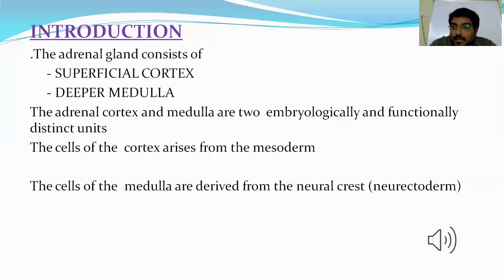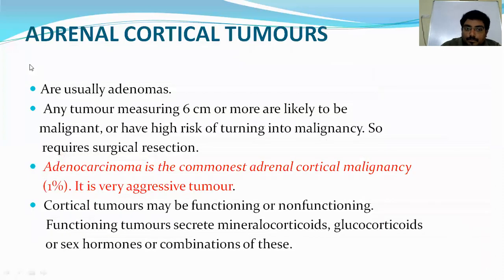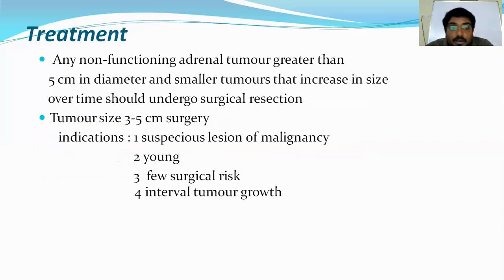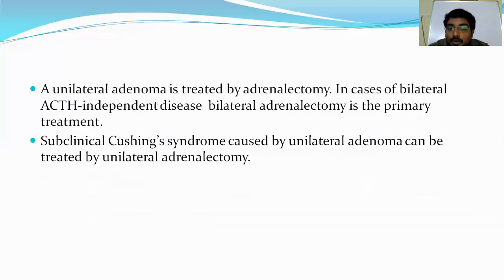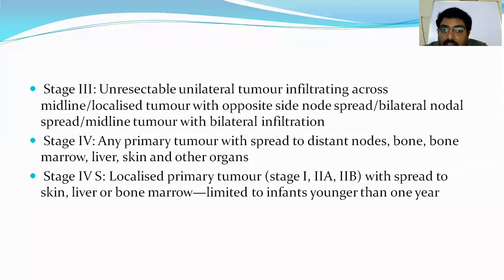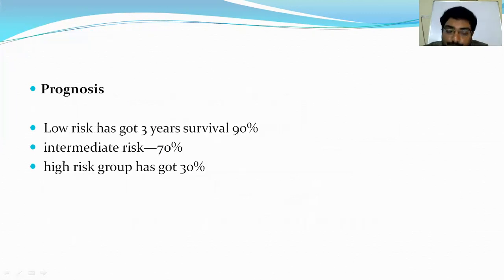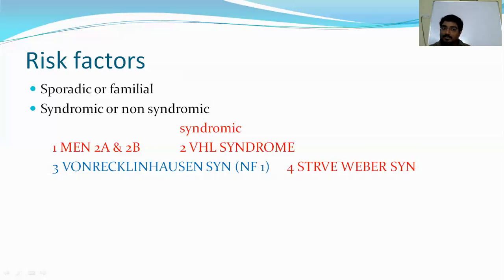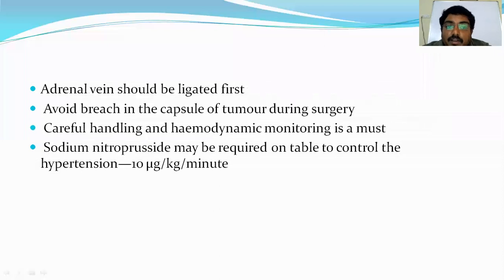Dr P Aviansh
Adrenal gland